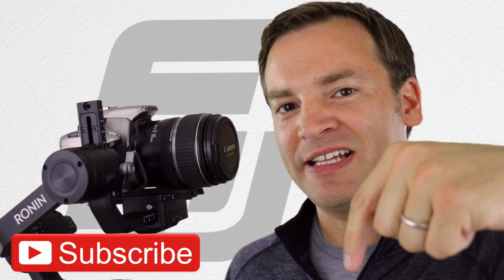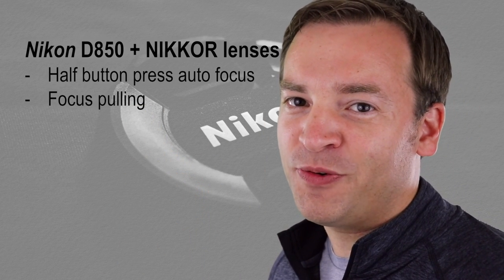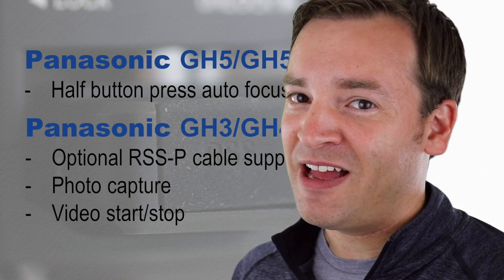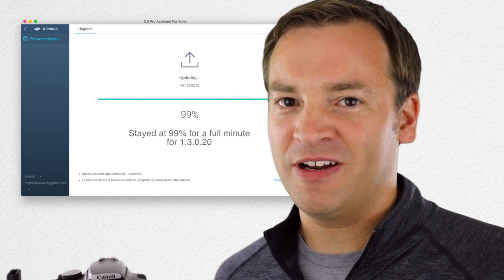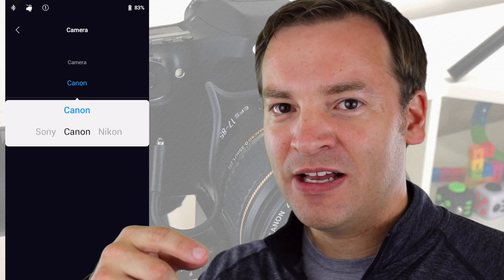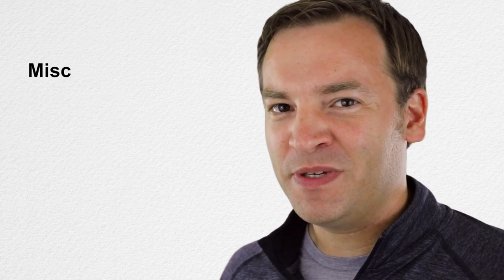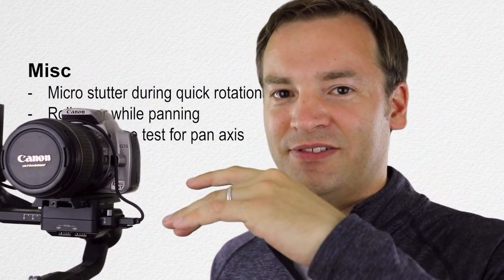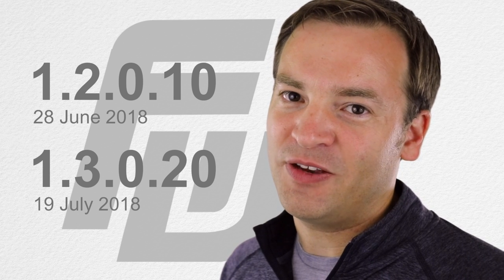DJI Ronin-S Firmware Updates 1.2.0.10 & 1.3.0.20 | Bug Fixes & New Camera Compatibility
Friendly Review of the DJI Ronin S FW Updates from June 2018 (version 1.2.0.10) and from July 2018 (version 1.3.0.20). The camera compatibility has been expanded
Canon 5D MKIV - Auto Focus & Focus Follow
Nikon D850, Nikon D5 - Auto Focus & Focus Follow
Panasonic GH3, GH4, GH5/GH5S - Auto Focus
Some issues and bugs were fixed as well:
Sony - Create features where photos were lost
RSS-IR Cable: Improved stability, Optimized IR Control, & App Update v1.1.2 for selectable IR camera type (Sony, Nikon, Canon)
Micro stutter during quick rotations
Roll error while panning
Allow for a tilted balance test to check the pan motor
Enhanced smoothtrack when 'push' is enabled
Motionlapse - better long exposure quality
Trigger slow response time

DJI Ronin S Ronin-S Firmware FW Update 2018 June July 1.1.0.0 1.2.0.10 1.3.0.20 app update issues bugs Canon Nikon Nikkor Panasonic Sony Autofocus Auto Focus Focus Follow Manual Focus Focus Wheel Remote Shutter RSS RSS-IR IR Control Compatibility Motion Lapse Motionlapse Panasonic GH3 Panasonic GH4 Panasonic GH5 Panasonic GH5S Nikon D850 Nikon D5 Canon 6D MKIV How to update ronin-S FW How to update Ronin S Firmware Issues Bugs Stability